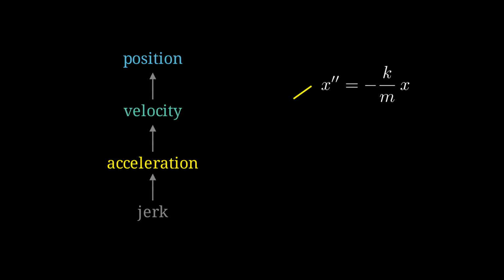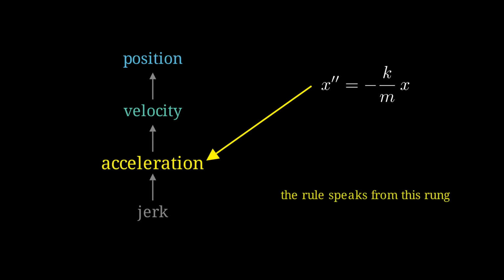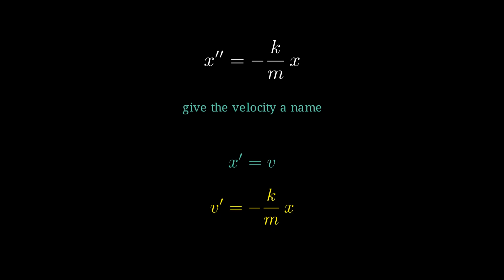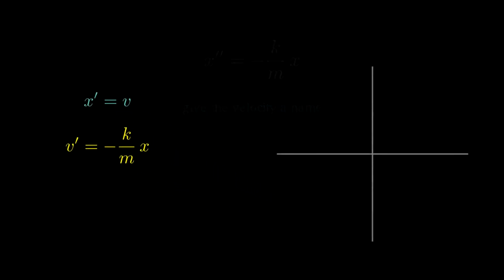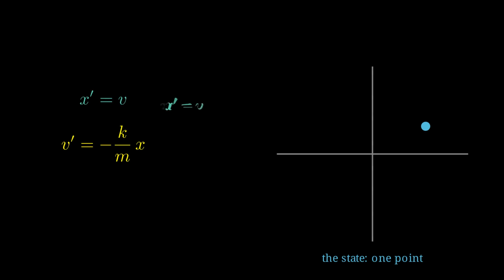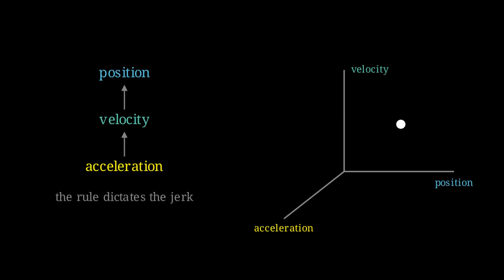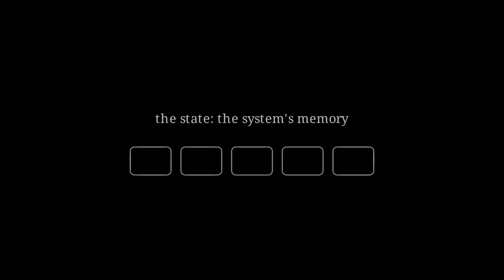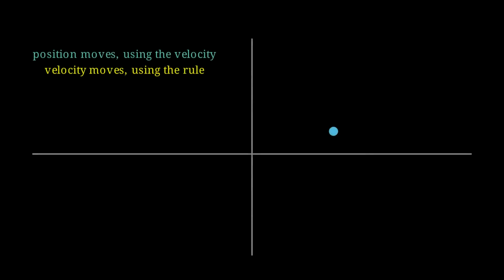Taming Higher Order: Every Equation Becomes a System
Companion to the Differential Equations Without the Tricks series by Alex Towell

Chapters:
0:00 Differential Equations Without the Tricks
0:05 The Ladder of Change
1:12 The Move
2:19 Any Order at All
3:18 What the Stepper Will See
4:22 Credits